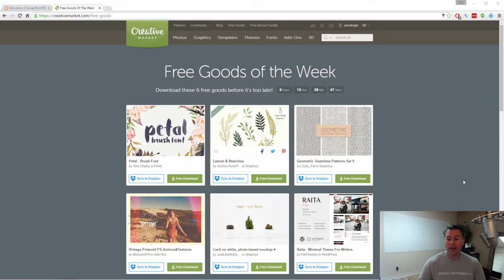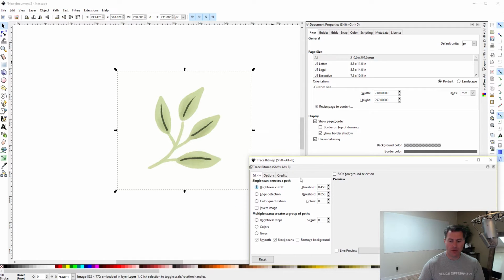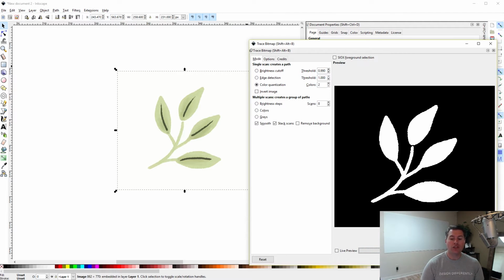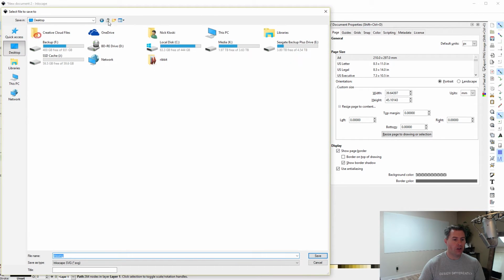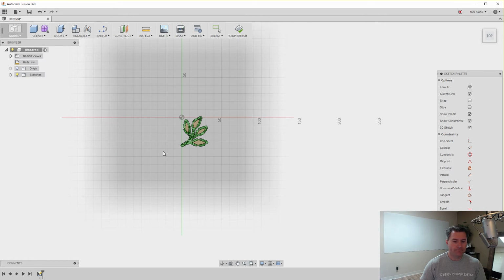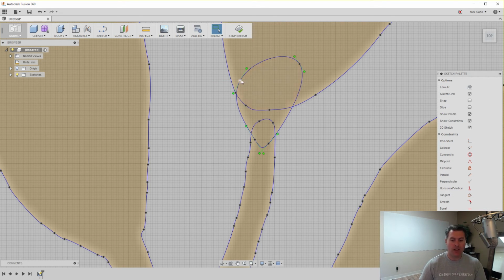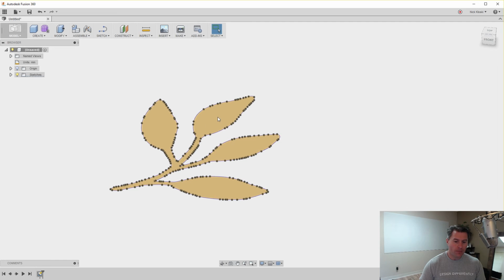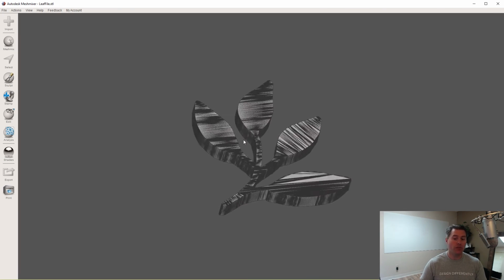Image to 3D Model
How to go from an image file (JPG, GIF, PNG, etc.) to a 3D model you could 3D print, or otherwise do more work on.

The quick workflow:
-Path to Trace Bitmap
-delete original image, keeping vector version
-save as SVG
-edit path as desired
-Extrude upwards
...now you have your 3D model.

We go into this much more in our training programs but we wanted to give you a good tip on how to create gifts/3D models very easily.